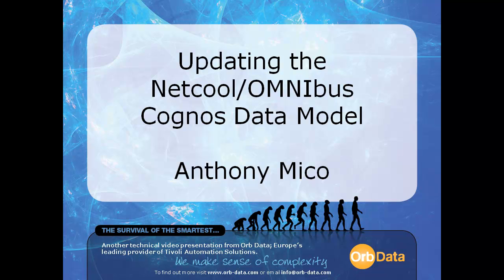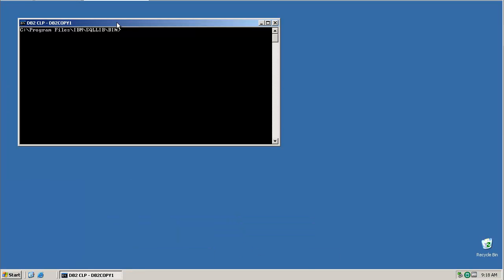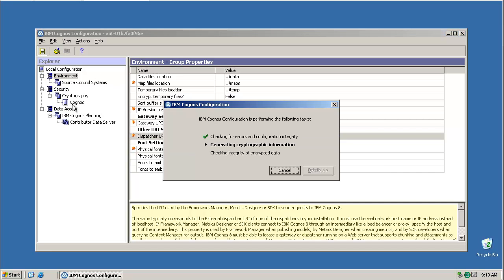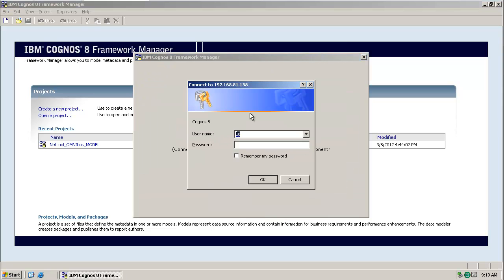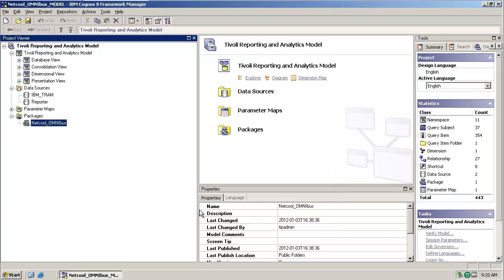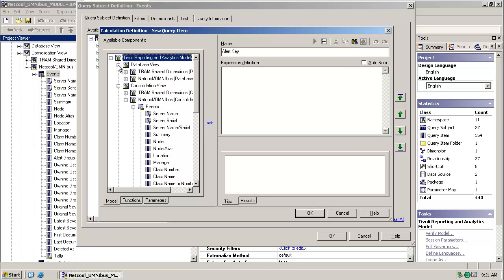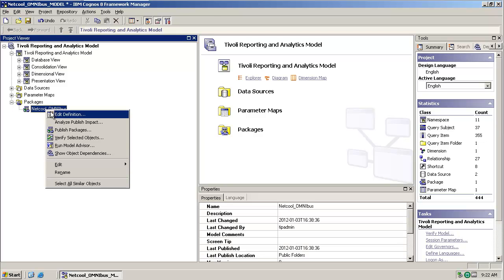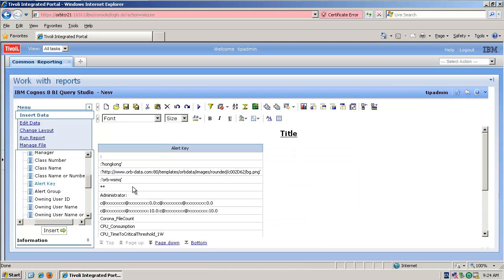Updating the IBM Tivoli Netcool-OMNIbus Cognos Data Model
This video tip shows how the IBM Cognos data model provided for IBM Tivoli Netcool-OMNIbus can be updated to include additional fields  from the REPORTER database.  This enables the fields to then be referenced in reports built in Tivoli Common Reporting.